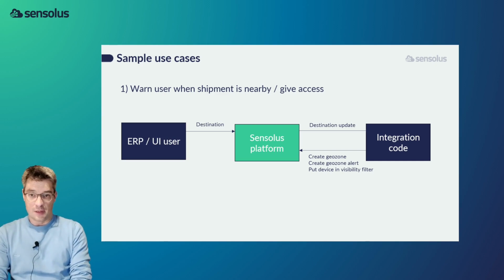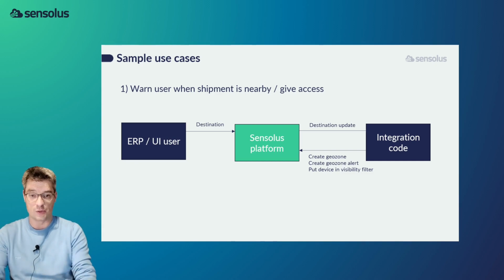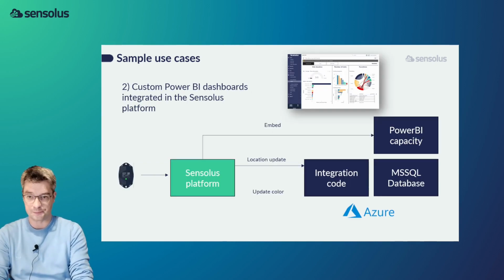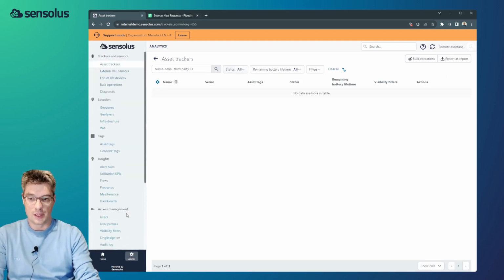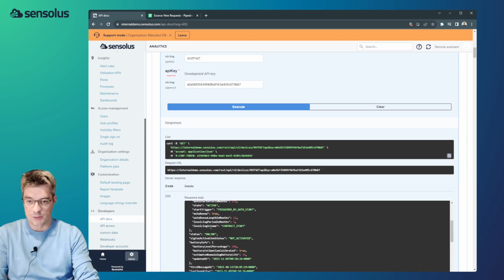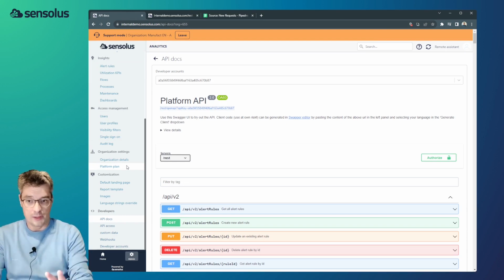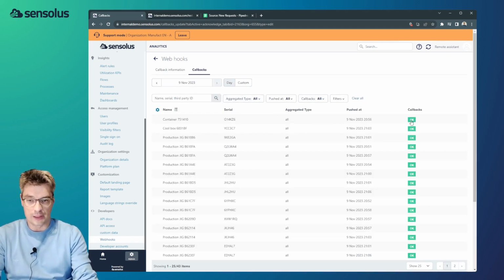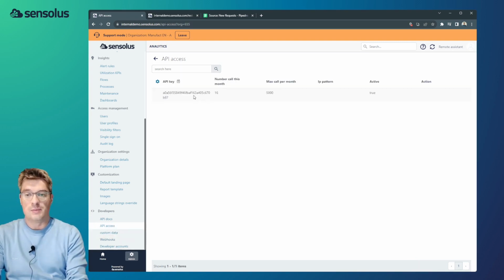API integration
Explains how to do API integration with the Sensolus platform.  We cover the push and pull API.  A few sample use cases are given.